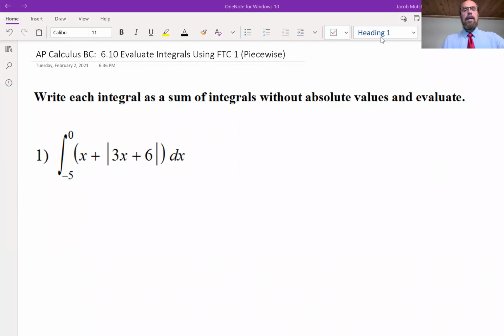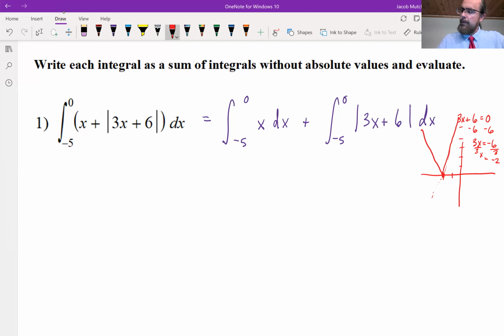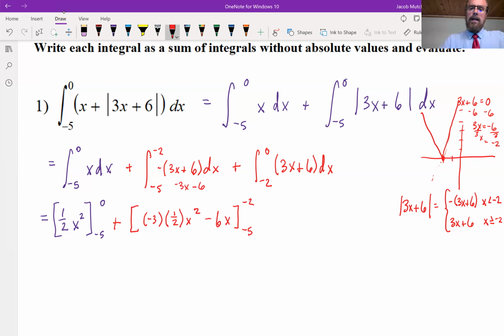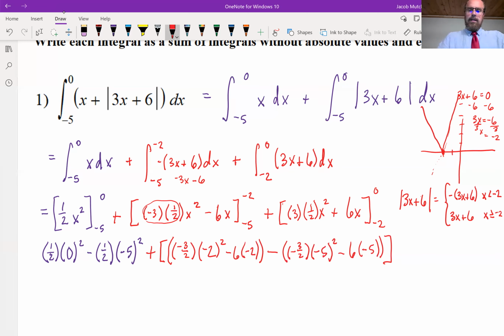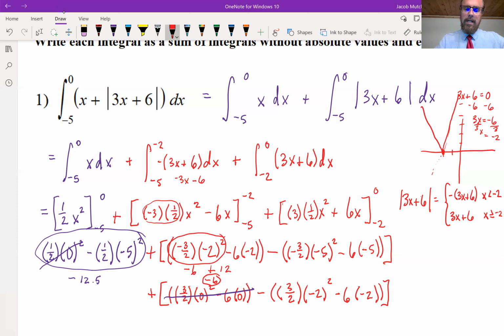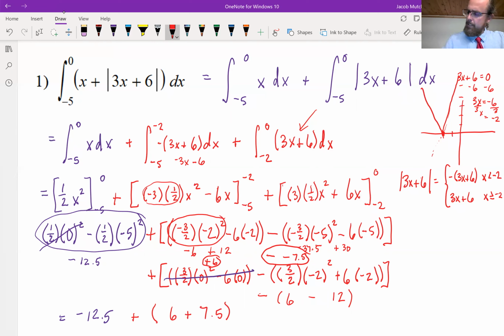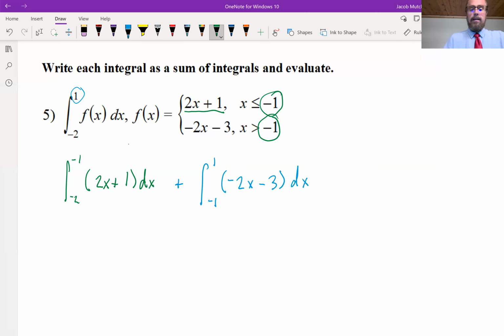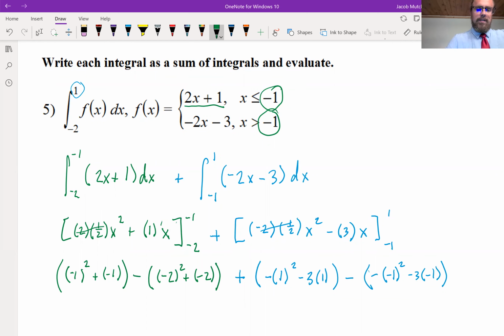6.10 Evaluate Integrals Using FTC 1 Piecewise